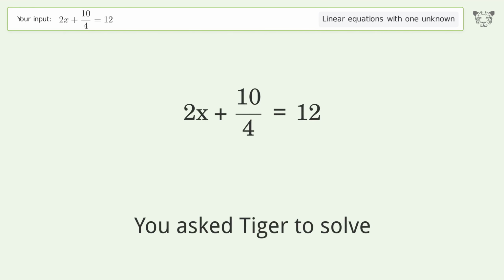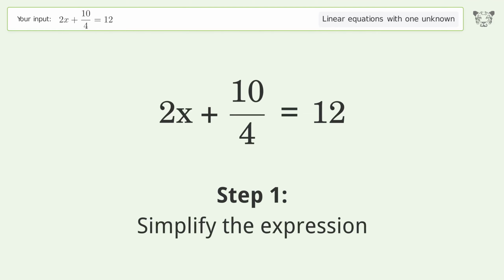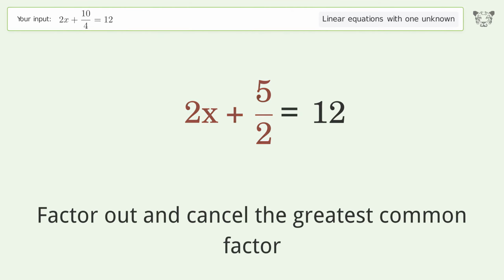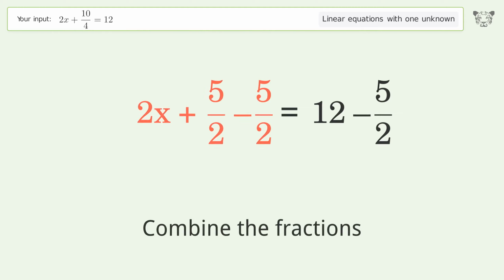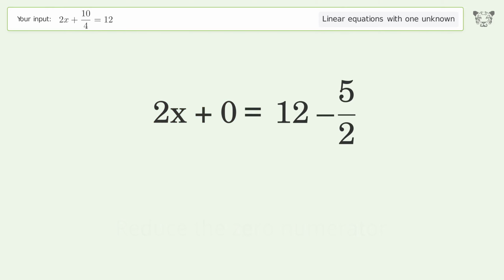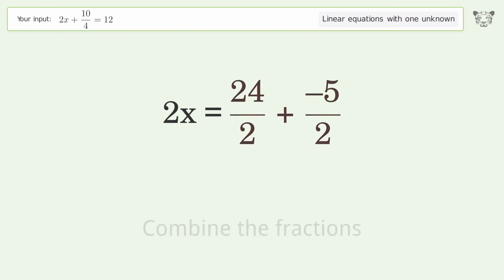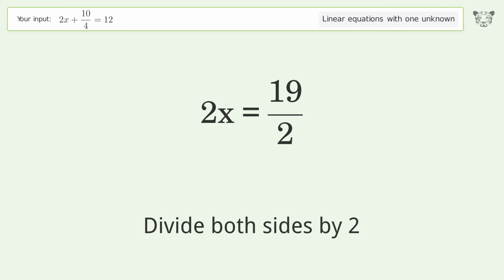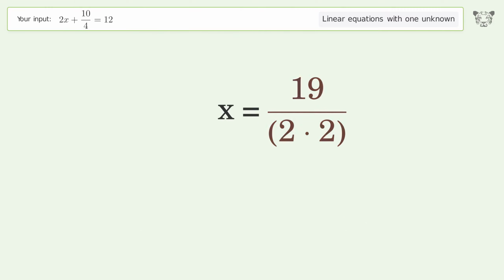Linear equation with one unknown: Solve 2x+10/4=12 step-by-step solution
for a step-by-step and more tips and tricks for dealing with linear equations with one unknown.